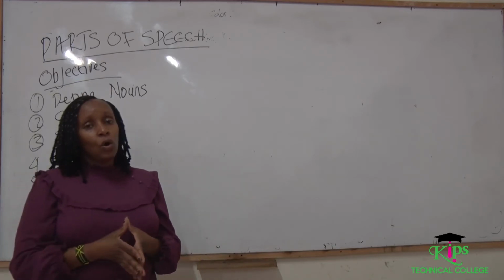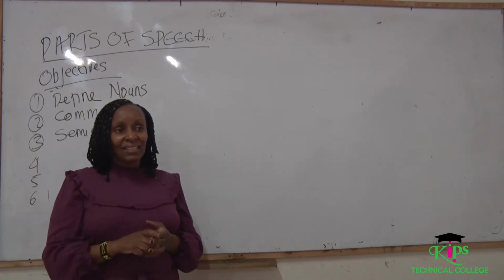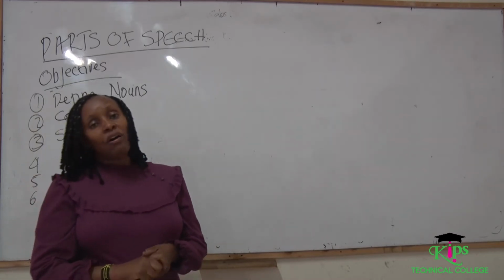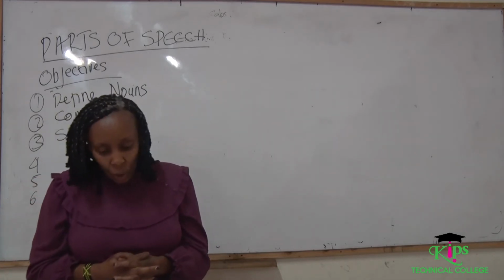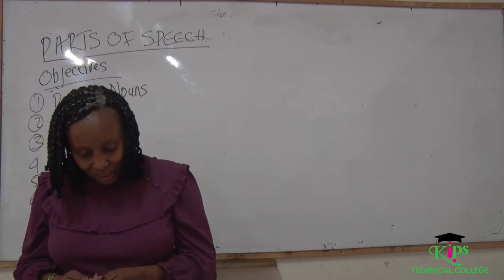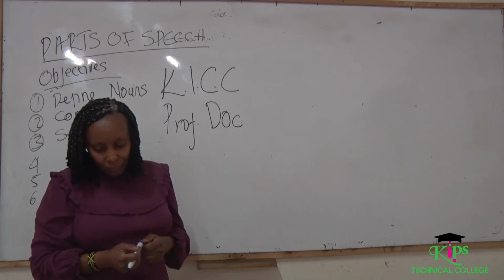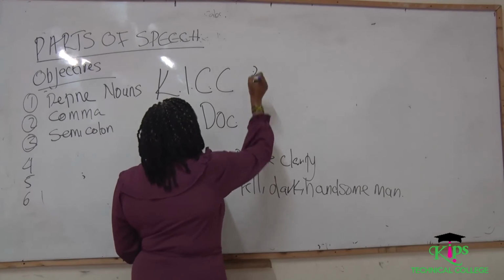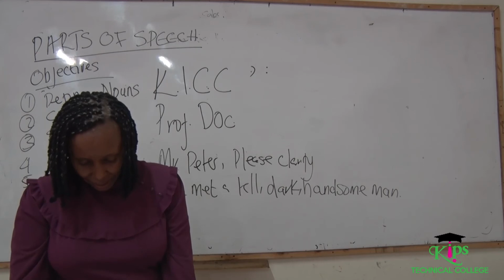PARTS OF SPEECH